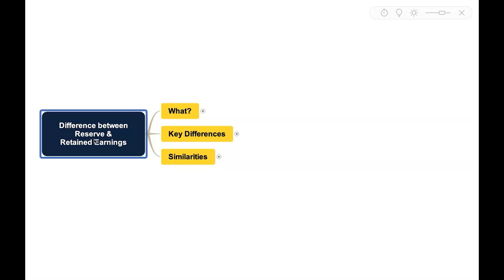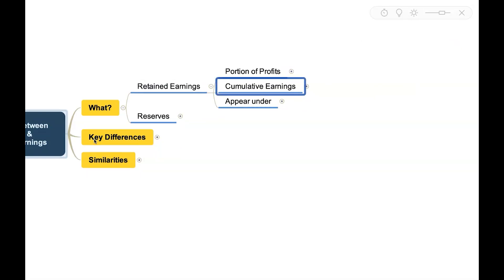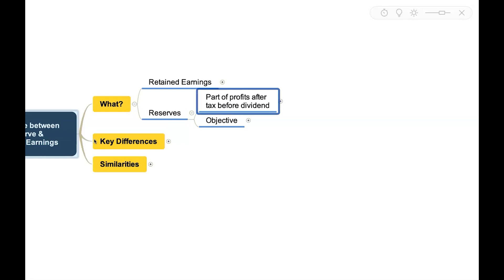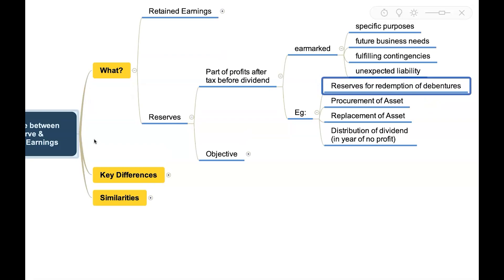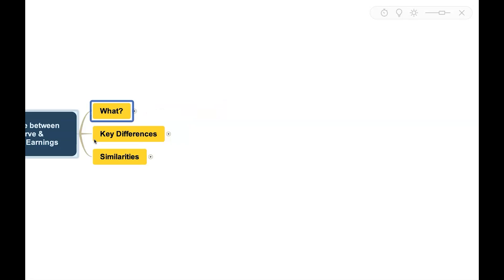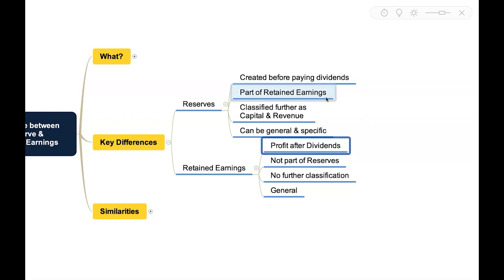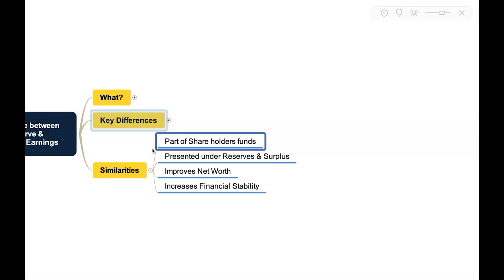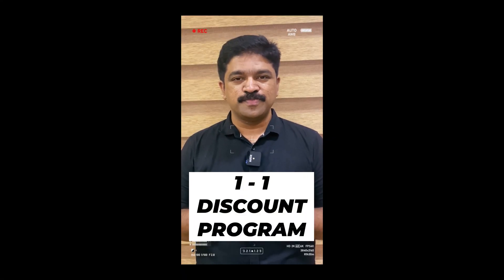What is the difference between Reserves & Retained Earnings?